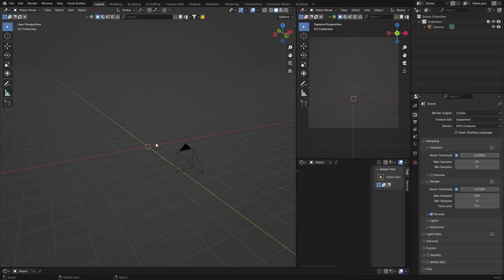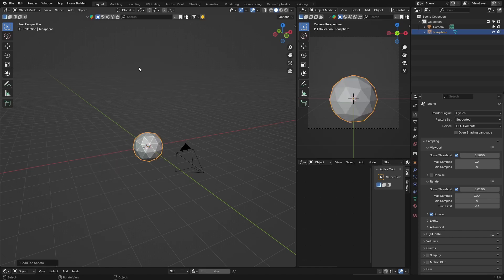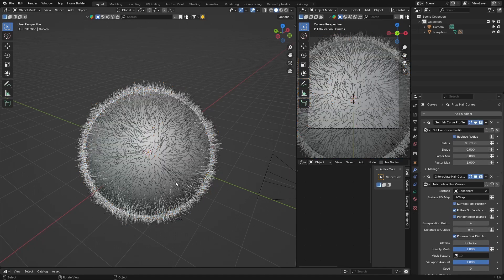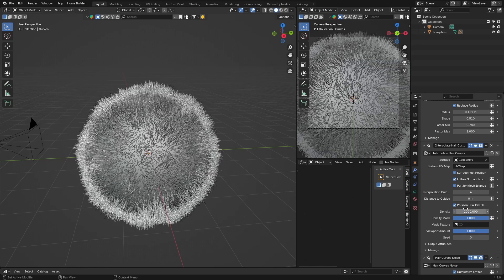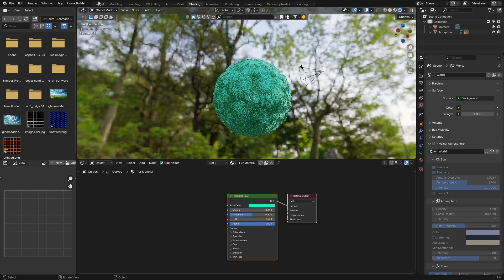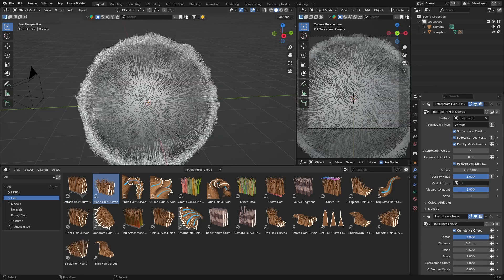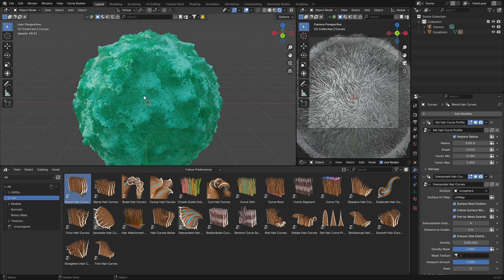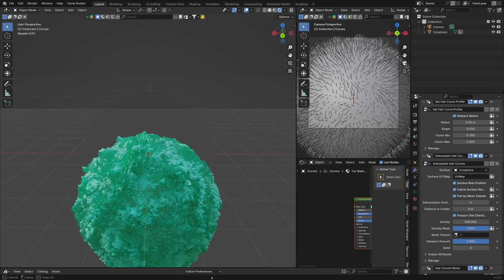Fur/Hair With 1 Click In Blender